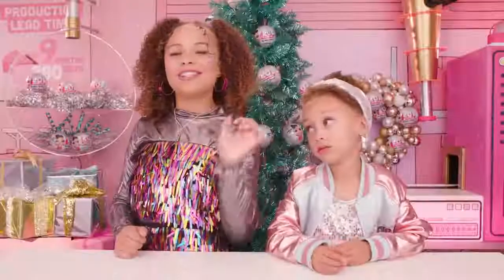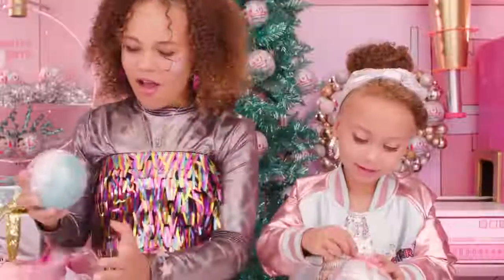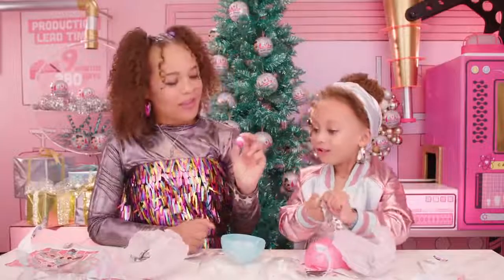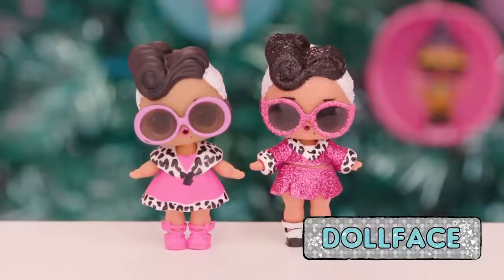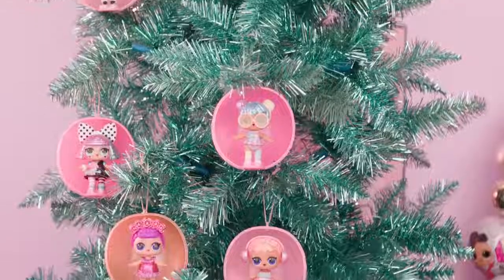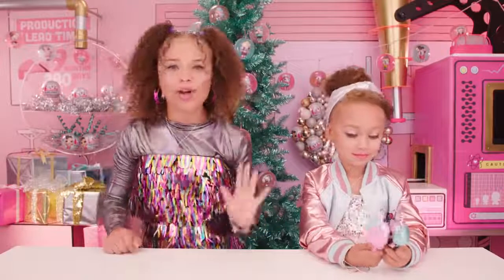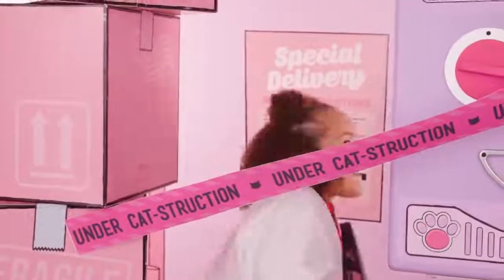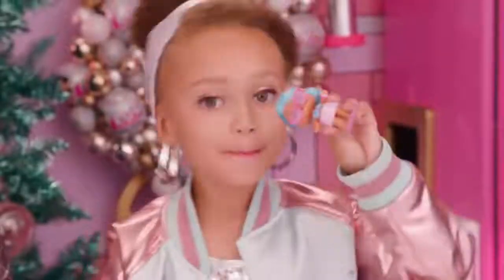LOL Surprise! Bling Series!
Check out the unboxing of the Bling series!